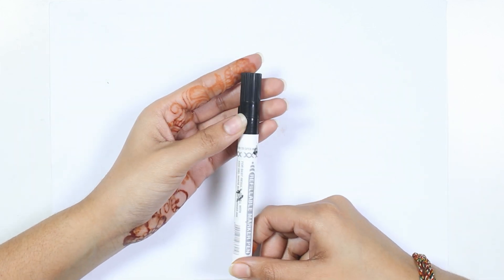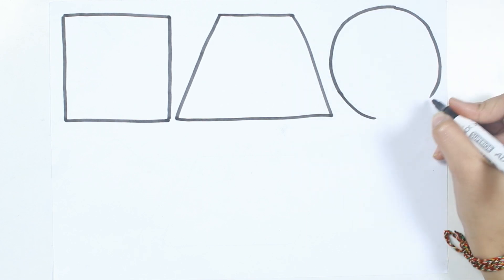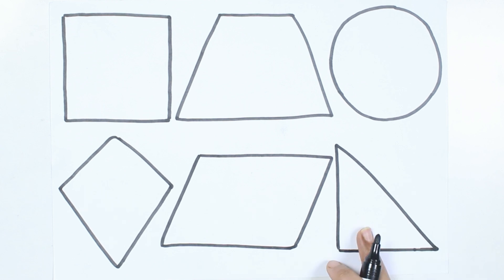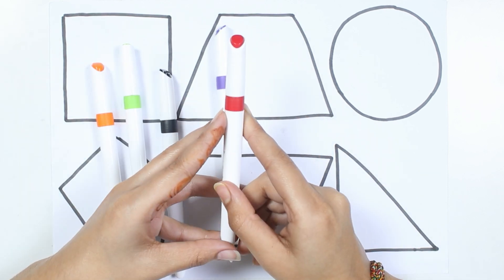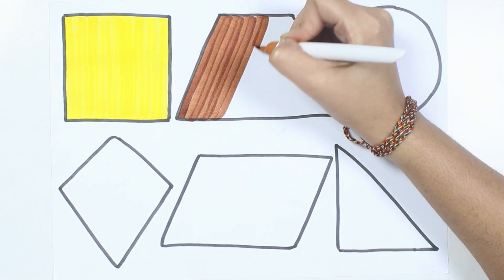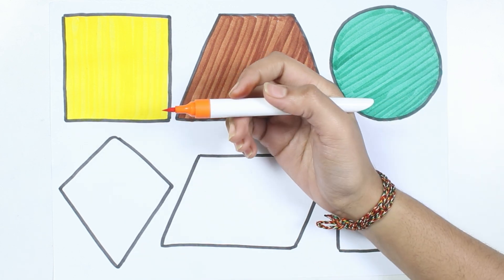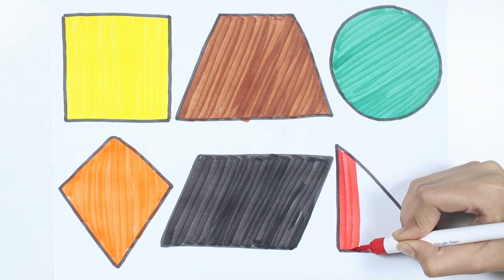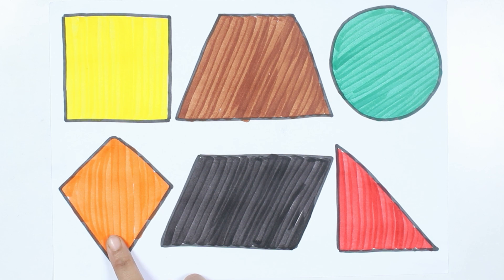2D shapes drawing for kids | Learn shapes drawing for toddlers | Educational video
2D shapes drawing for kids | Learn shapes drawing for toddlers | Educational video